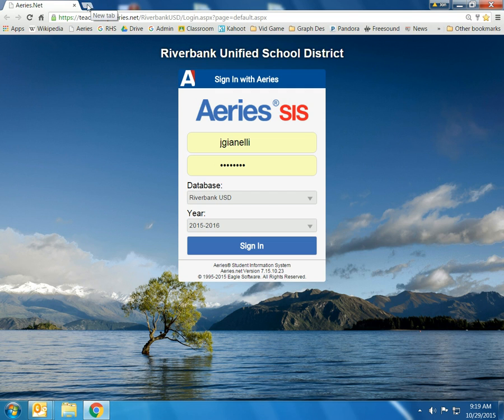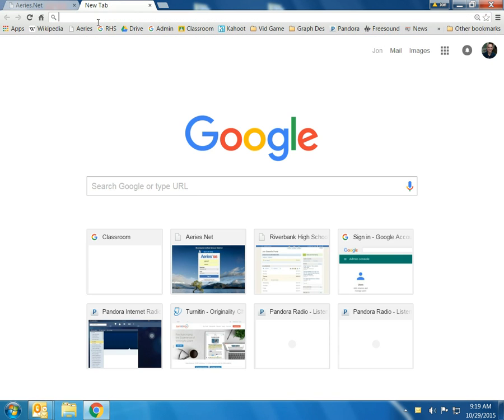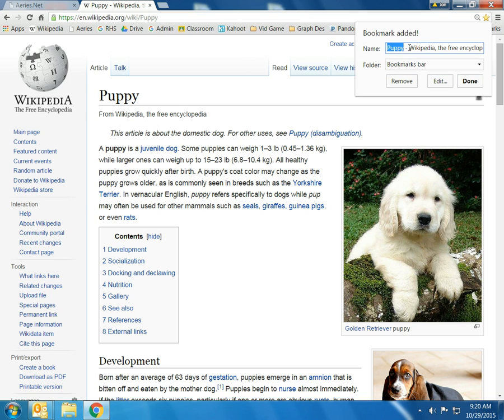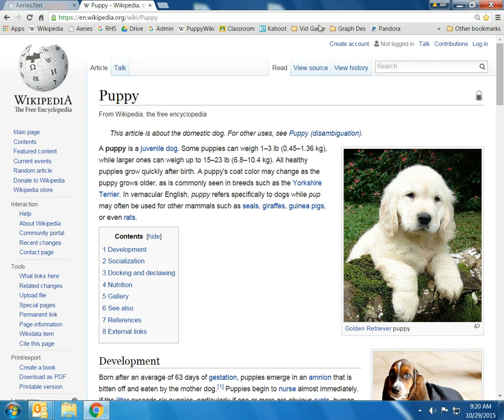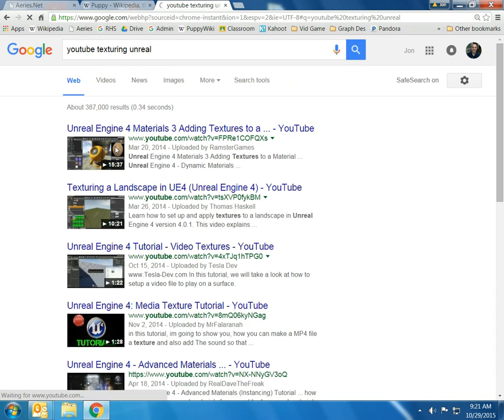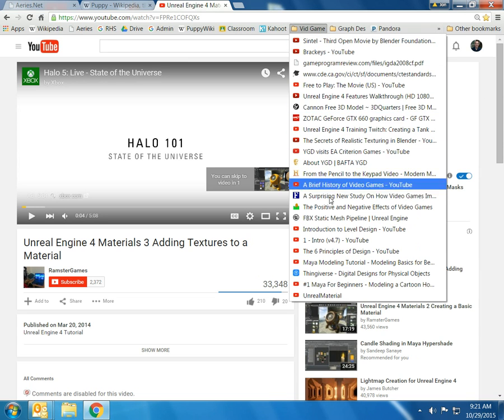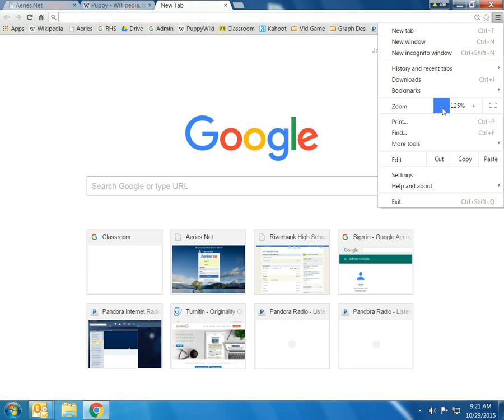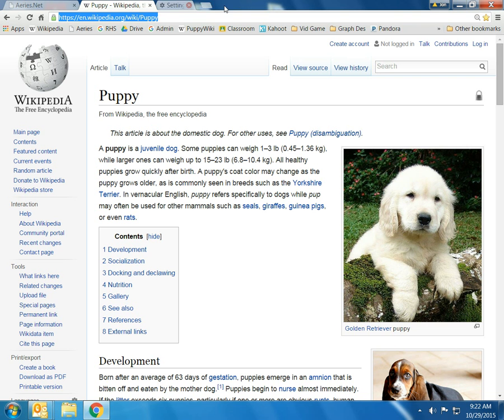Tech Tip - Bookmarks in Chrome